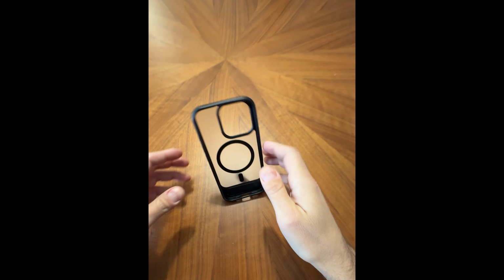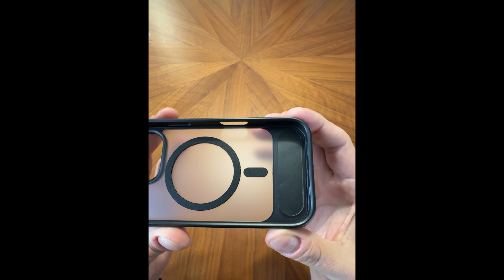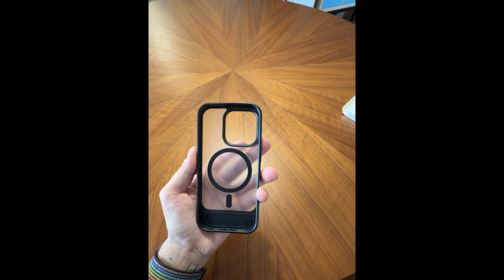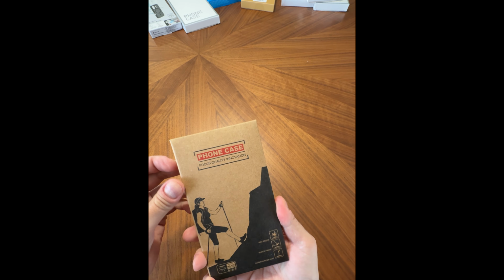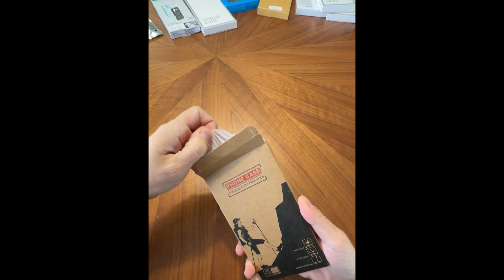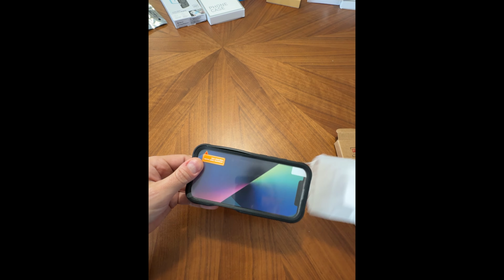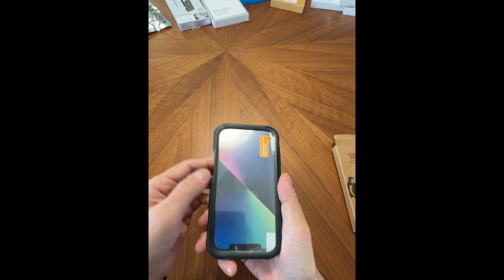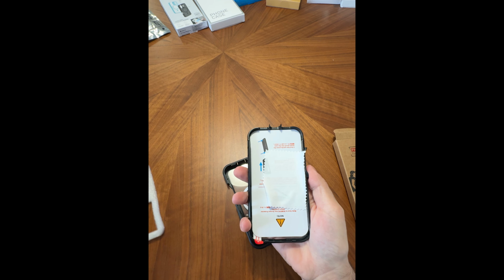13 Amazon iPhone 16 Pro Cases Tested: TOCOL, TAURI, ESR, and More!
In this video, I test 13 iPhone 16 Pro cases from Amazon, including popular options like the TOCOL 3 in 1 Magnetic, TAURI 5 in 1, ESR, and many more! From waterproof and magnetic designs to clear and durable cases, I put them all to the test so you can find the best protection for your iPhone 16 Pro. Watch the full review to discover which case came out on top! Links to all cases tested are below:

Over time, I’ve worked with various brands I love to arrange special deals and discounts for you, my YouTube friends.

I'm a gear geek... geek out with me:

My main Camera
Tiny Vlog Camera
BEST off camera audio setup for budget creators
My favorite wide prime lens
Budget Slider
The Lenses I use with my phone
Loving this travel tripod
Muscle Daddy Magic Arm
Little Baby Friction Arm
Lighting that fits in your backpack
Pride Watchband
If you scrolled all the way down here, I really appreciate you taking time out of your day to watch this video :) Say hello in the comments 🤙